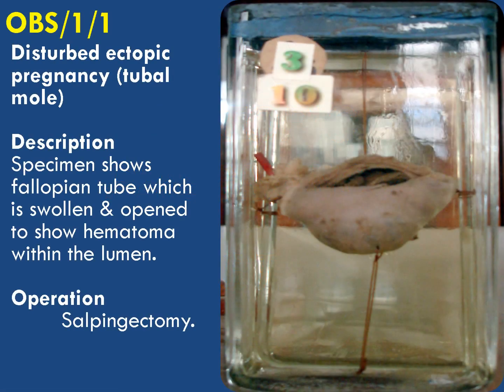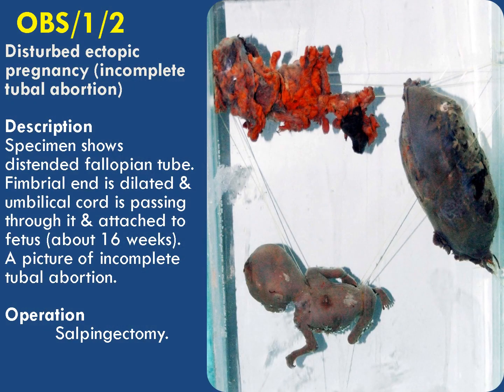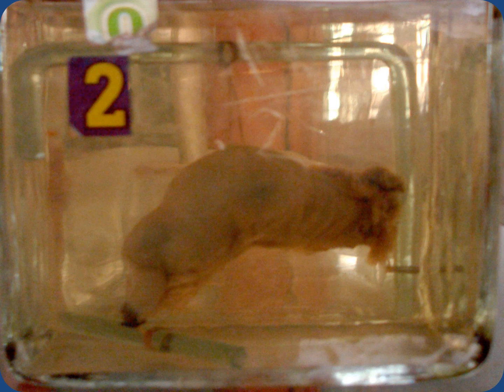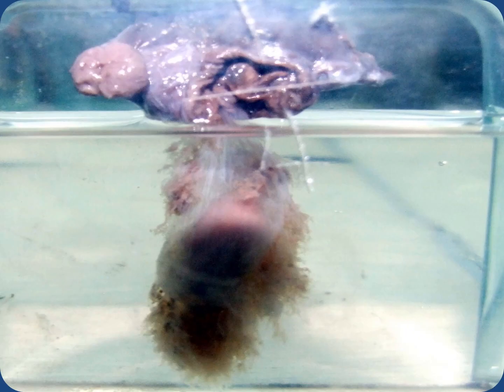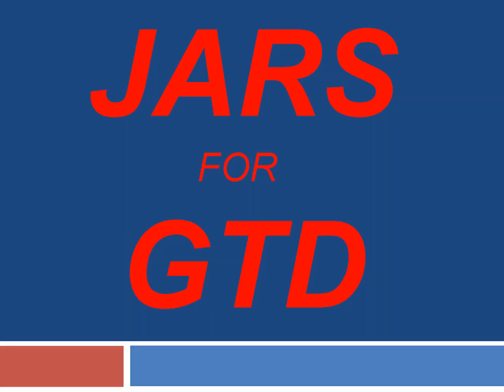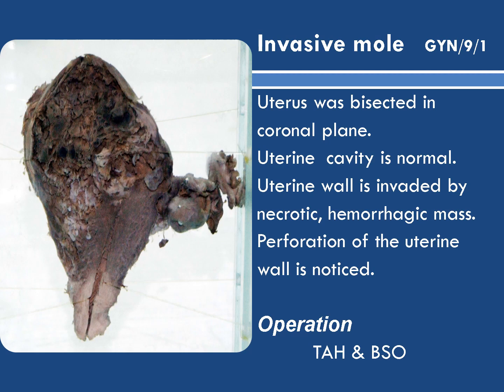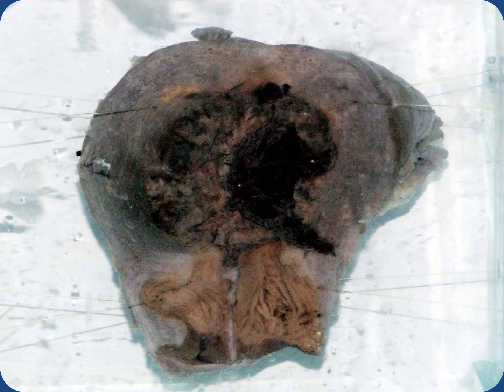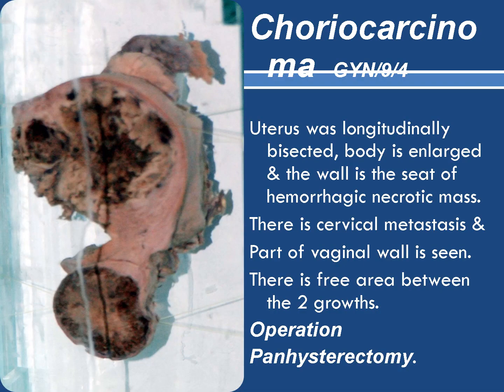Ectopic preg . & GTD jars-Dr Alaa El gohary-A&E